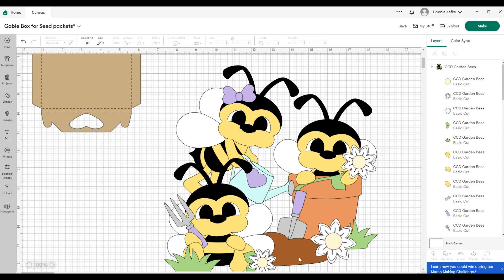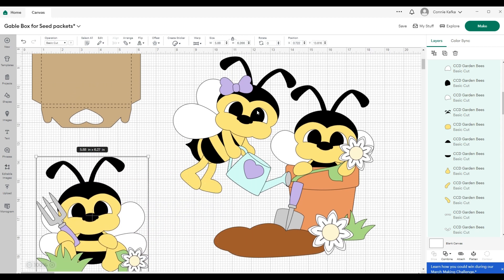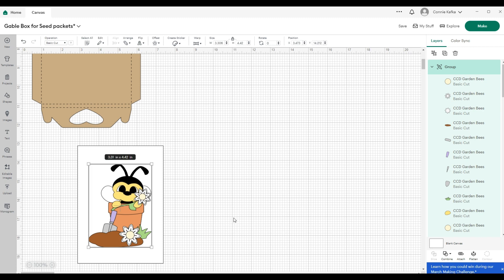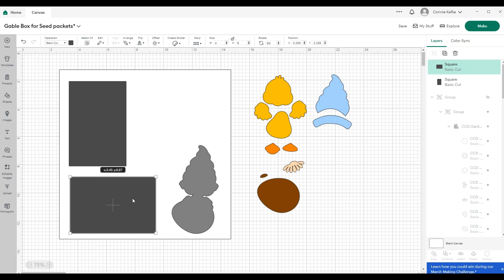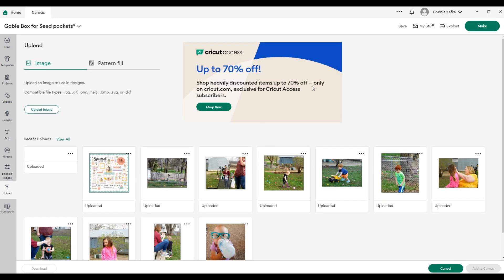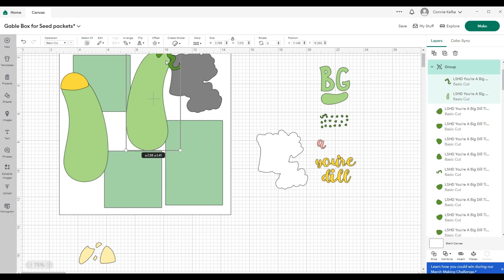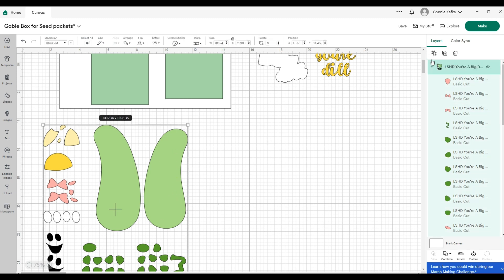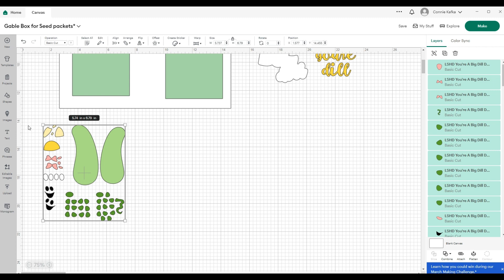RESIZING SVG FILES IN CRICUT DESIGN SPACE (My Process)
This video will explain how I resize svg files in Cricut Design Space.
Artwork shared in video courtesy of Cuddly Cute Designs, Lori Whitlock SVG files, Little Scraps of Heaven Designs, and Kadoodle Bug Designs